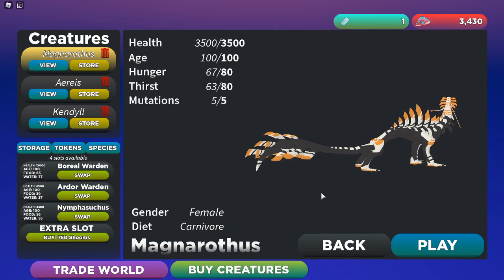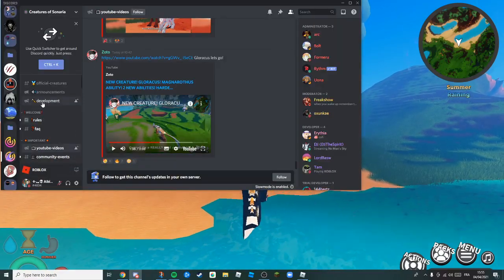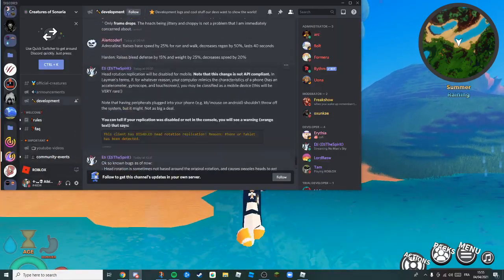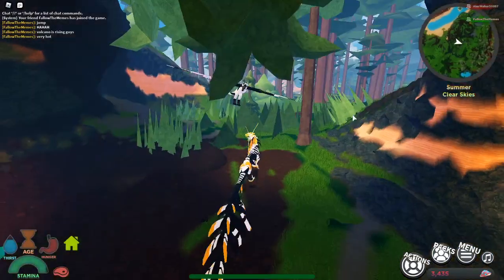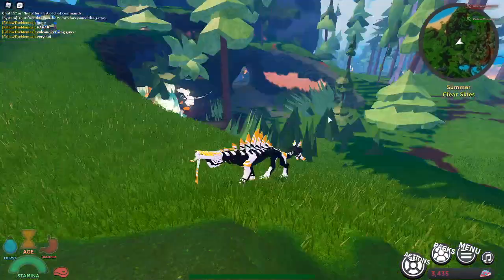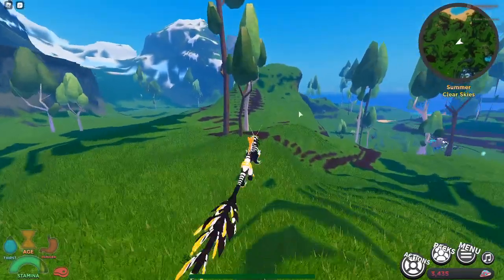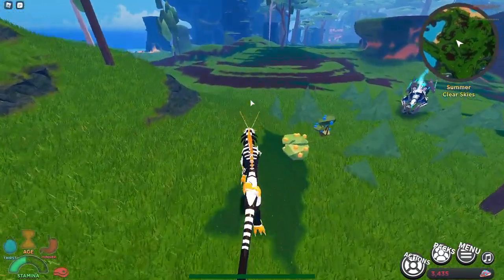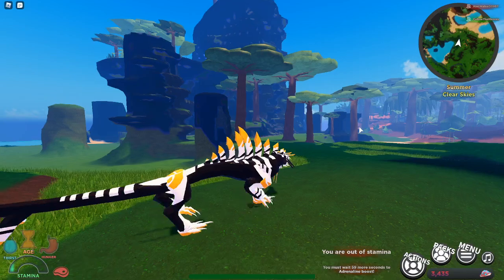Magnarothus new abilitie: Adrenaline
Adrenaline raises base speed by 25% for run and walk, decreases regen by 50%, lasts 40 seconds.